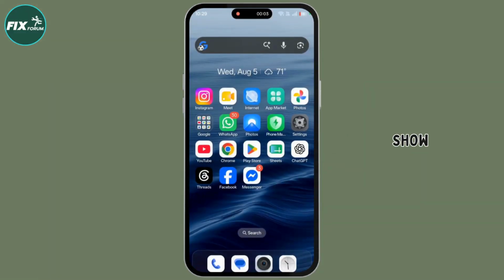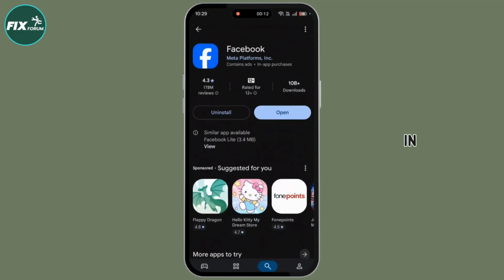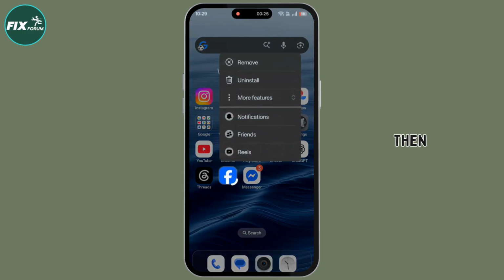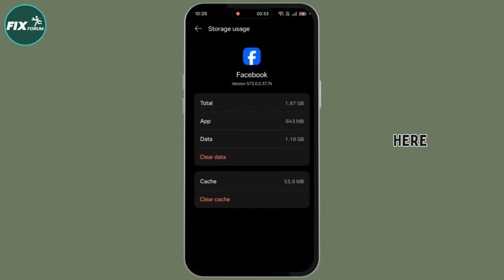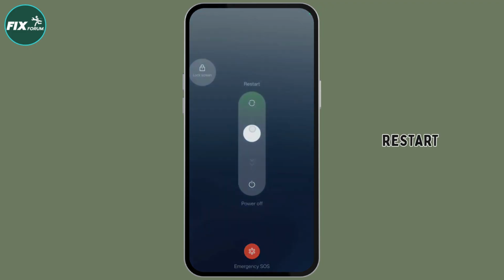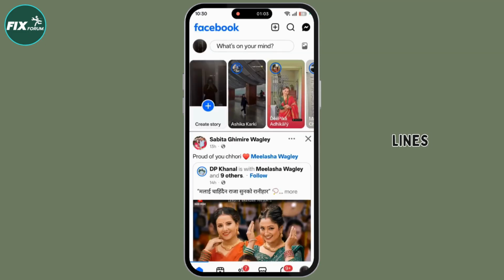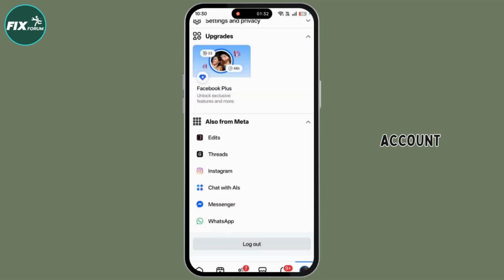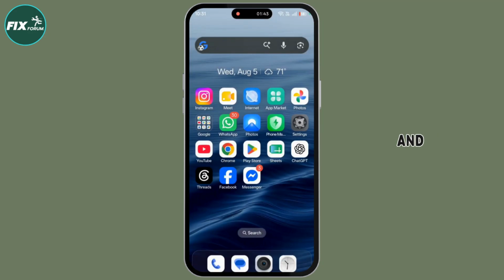How to Fix New Facebook Layout Not Showing (2026) | Get New Facebook Layout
Learn how to fix the new Facebook layout not showing in 2026. This tutorial shows you how to troubleshoot missing Facebook interface updates and check whether the latest Facebook layout is available on your iPhone, Android, or computer.

Follow these simple steps to update Facebook, check your account settings, and troubleshoot the new layout when it isn't appearing.

Quick Tip: Update Facebook to the latest version and restart the app. New layouts are often rolled out gradually, so they may not appear on every account immediately.

Timestamps

0:00 – Introduction
0:09 – Check Facebook Update
0:21 – Restart Facebook
0:34 – Check Account Settings
0:48 – Clear App Cache
1:02 – Log Out and Back In
1:17 – Check Facebook on Another Device
1:32 – Check for the New Layout
1:44 – Restart Your Device
1:52 – Final Check